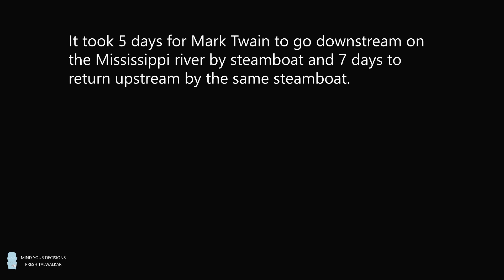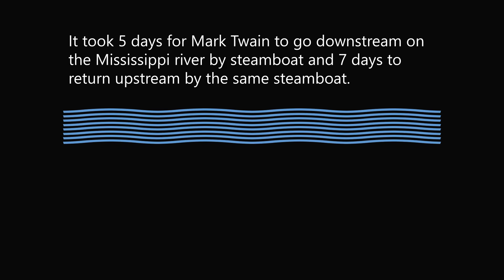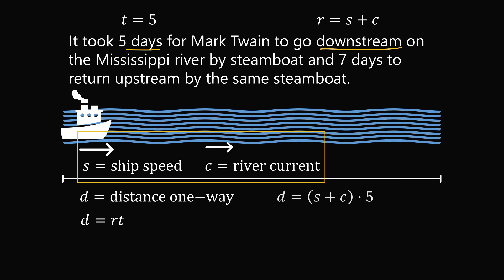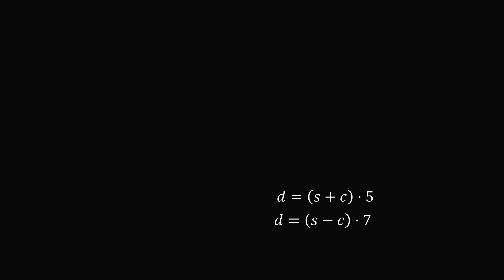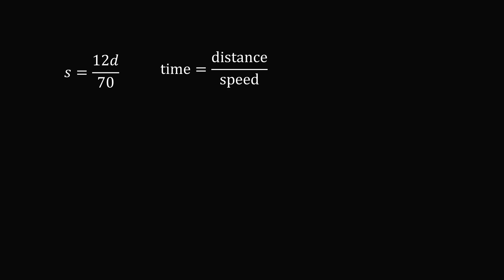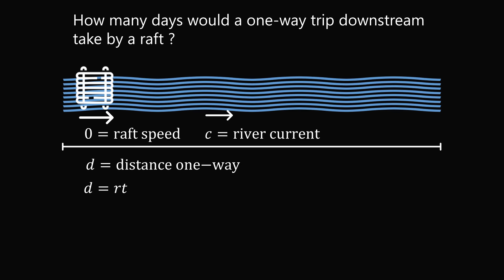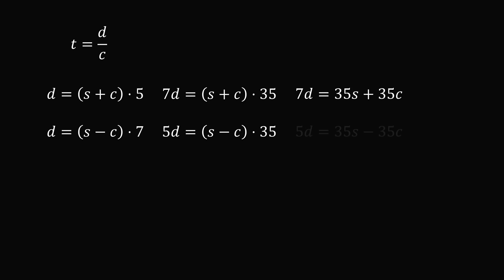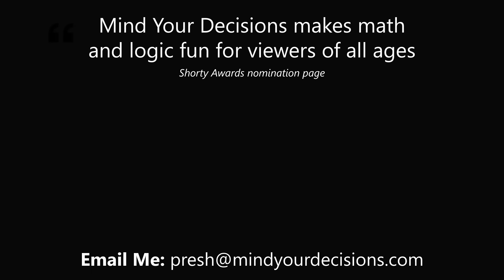Most US college students cannot solve this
This seems impossible to solve at first, but it can be solved logically.

Toom, Andrei. “A Russian teacher in America.” Journal of Mathematical Behavior 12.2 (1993): 117-139. See the “Tom, Dick and Harry problem” (page 134 of text, page 18 of the following pdf).

2017 Shorty Awards Nominee. Mind Your Decisions was nominated in the STEM category (Science, Technology, Engineering, and Math) along with eventual winner Bill Nye; finalists Adam Savage, Dr. Sandra Lee, Simone Giertz, Tim Peake, Unbox Therapy; and other nominees Elon Musk, Gizmoslip, Hope Jahren, Life Noggin, and Nerdwriter.